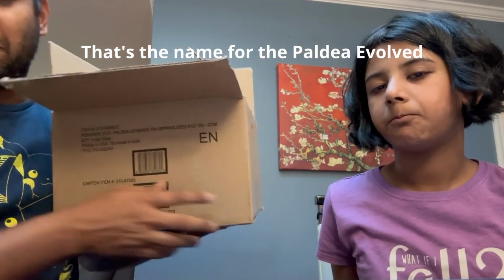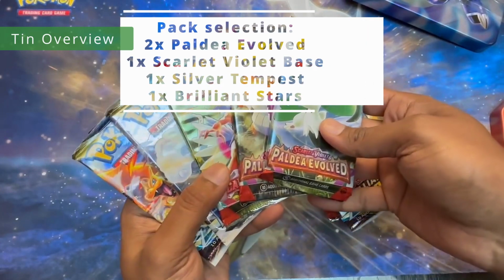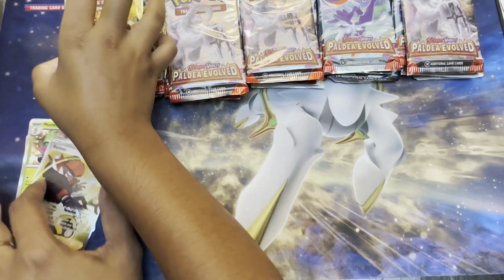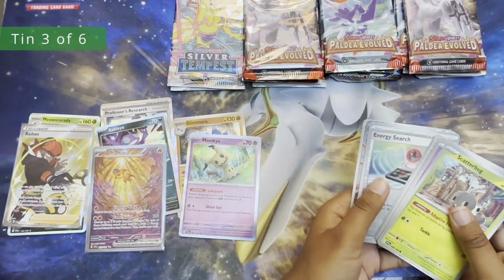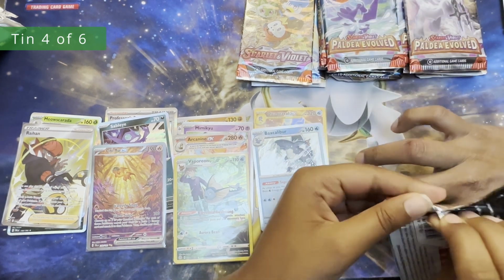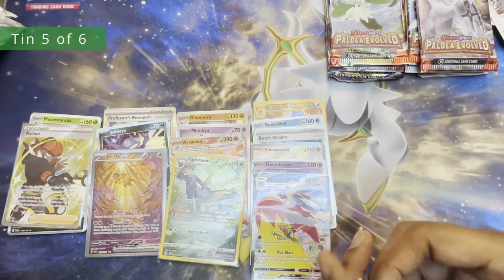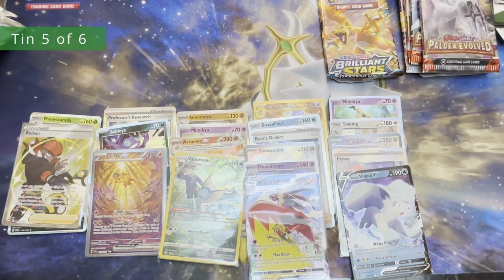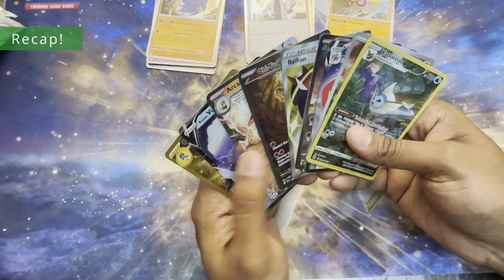$2.50 Packs! Paldea Legends Full Display Case Opening! (Pokemon TCG Booster Pack Opening)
We open 30 Pokemon TCG booster packs from the new Paldea Legends Tins, which we got on an insane deal.

00:00 Intro
00:45 Tin Overview
02:53 Tin 1
06:17 Tin 2
08:43 Tin 3
10:45 Tin 4
14:10 Tin 5
16:45 Tin 6